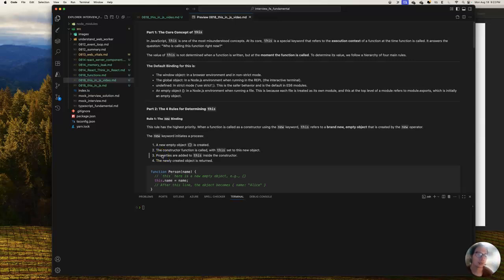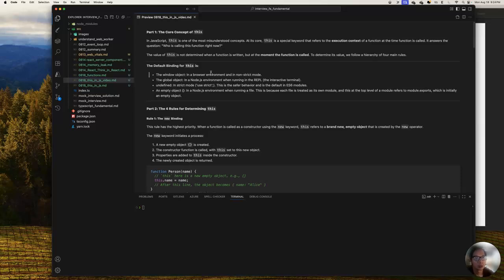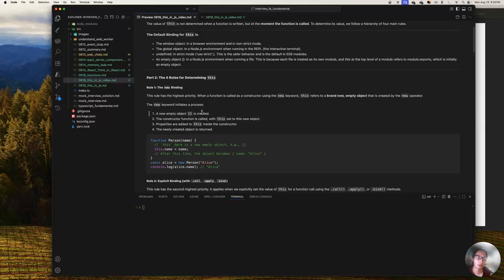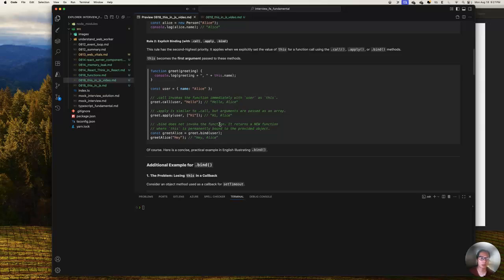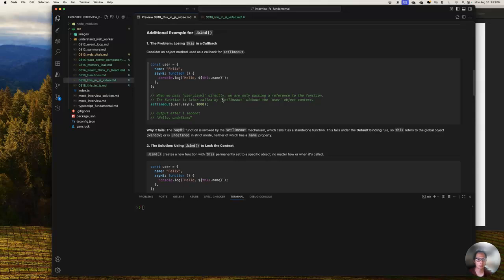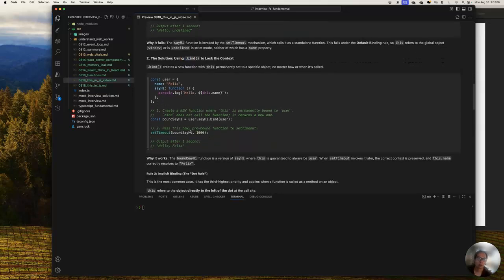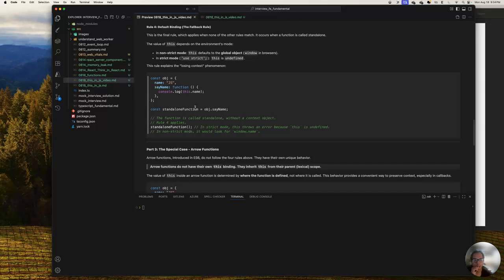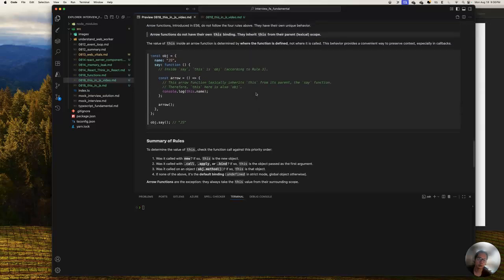0818 this in js